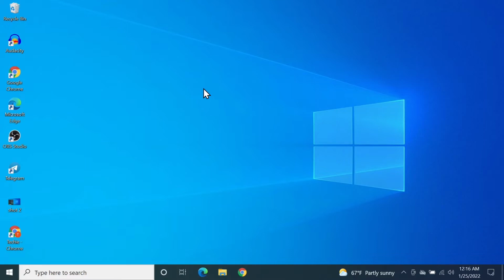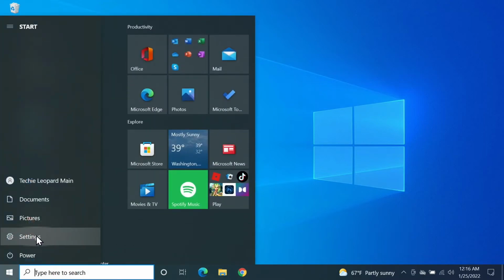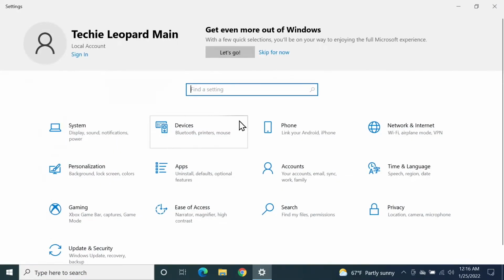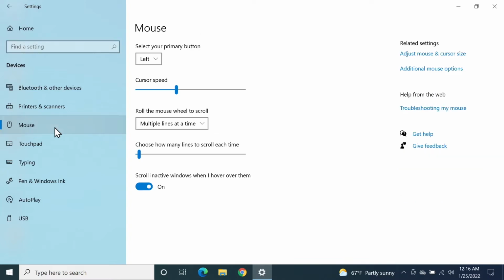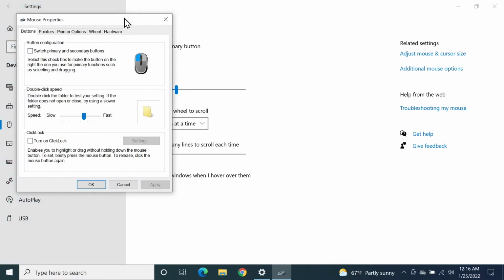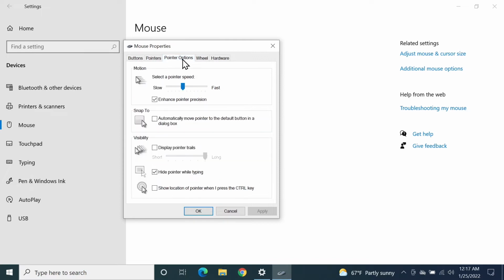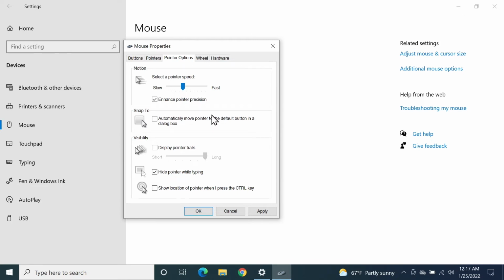How to Change The DPI of Your Mouse in Windows 10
A quick tutorial on, how to change mouse DPI in your Windows 10 PC.